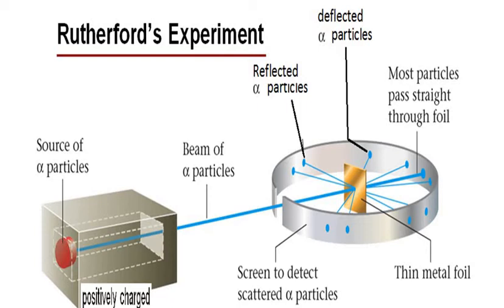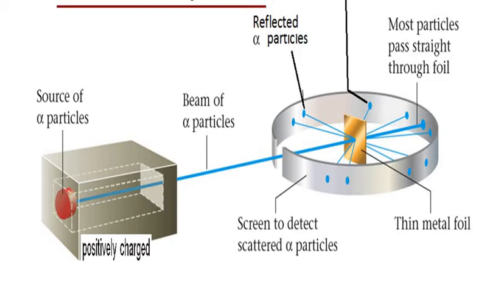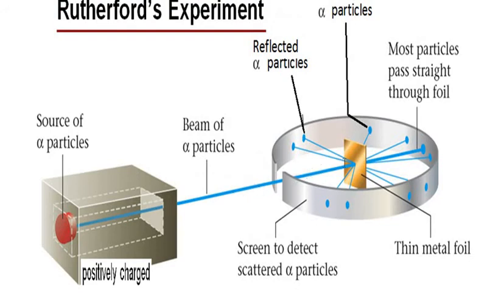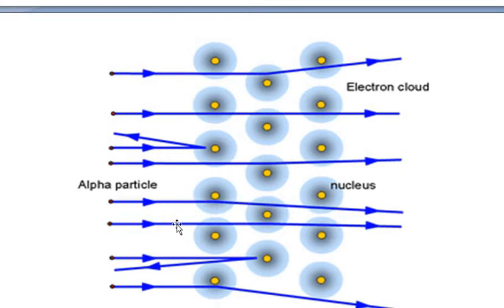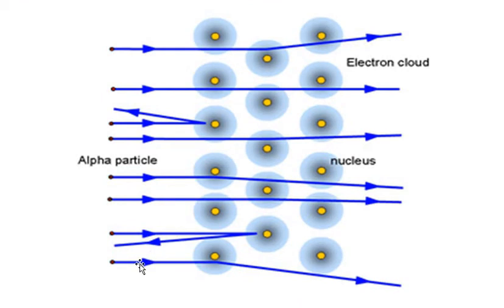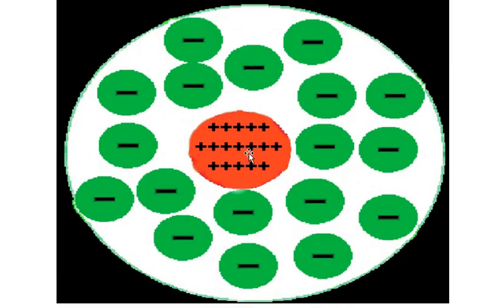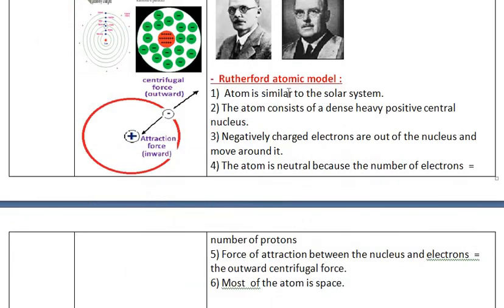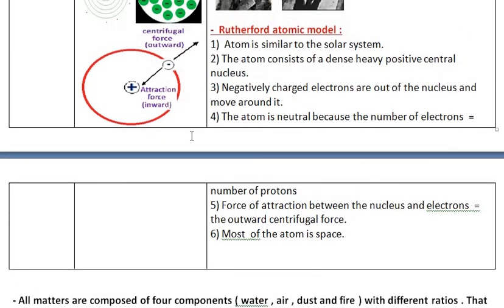كيمياء ٢ ث لغات